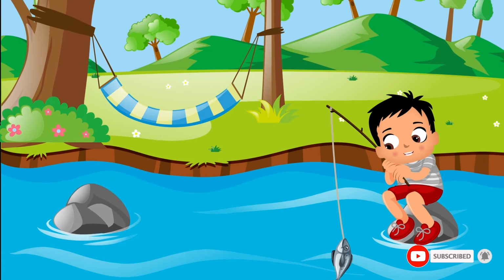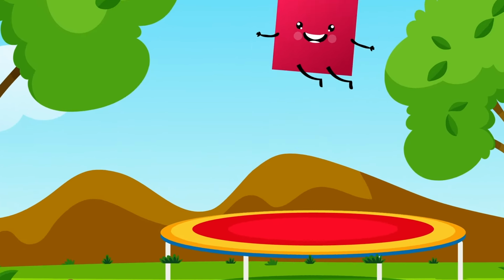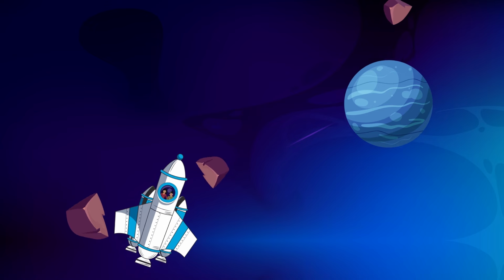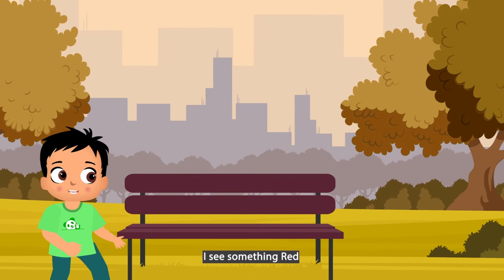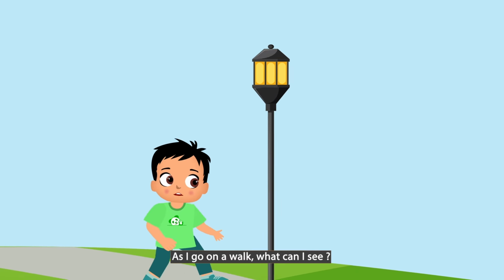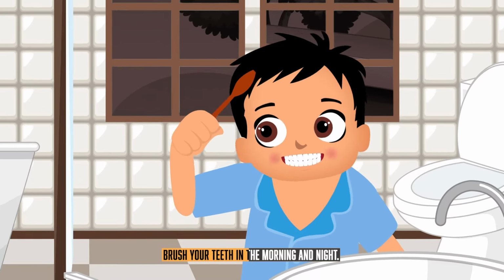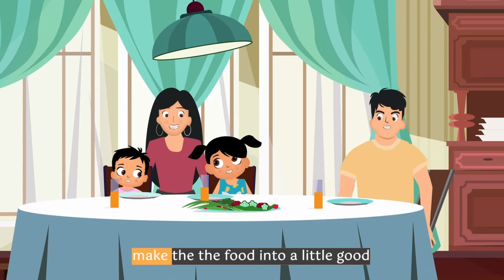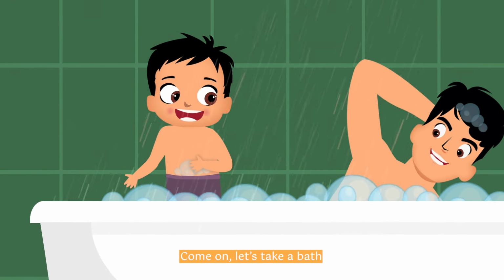🌍 Educational Videos For Kids 🚀 | Learn Shapes | Learn Planets | Learn Numbers | Learn Colors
🎨🔢 Get ready to learn and play with our Educational Videos For Kids! This collection includes videos - Learn Shapes, Learn Planets, Learn Numbers, and Learn Colors, making it the perfect way to introduce young children to early learning concepts. 🎨🔢

🚀🌈 With colourful visuals, fun songs, and engaging animations, toddlers and preschoolers will enjoy building their knowledge while having fun. Let’s learn together and explore the exciting world of shapes, planets, numbers, and colors! 🌟🎶

𝐀𝐛𝐨𝐮𝐭 𝐌𝐚𝐧𝐠𝐨 𝐏𝐢𝐧𝐠𝐨:
Mangopingo channel is home to various nursery rhymes that educate and entertain toddlers. They will enjoy singing and dancing to our fantastic collection, including ABC songs, colours & shape songs & many more! We have created videos to make learning fun, impart family values & encourage healthy habits. Parents will realize that our channel is an Ideal destination for kids to acquire knowledge and develop imagination and creativity. Our goal is to make kids happy and intelligent!!!